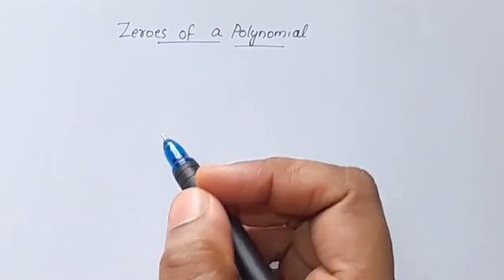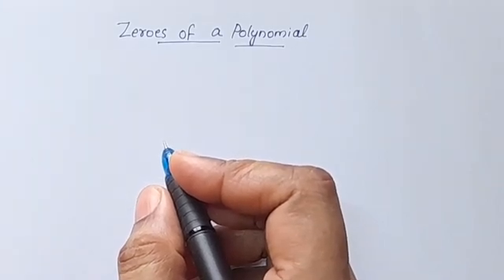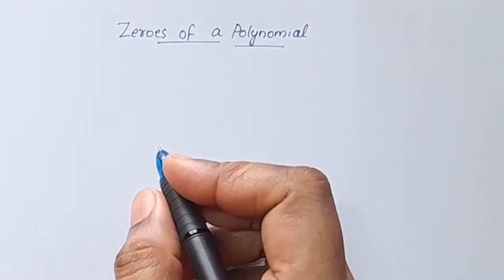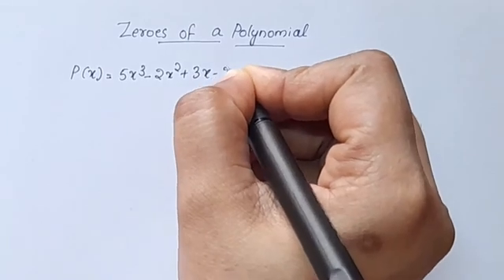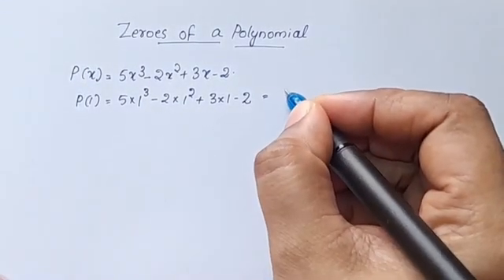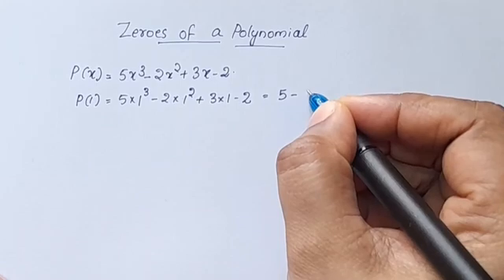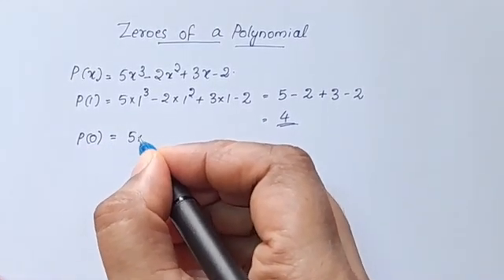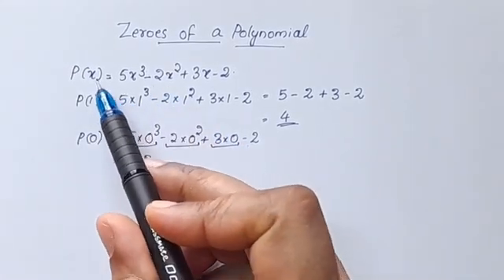Zeroes Of A Polynomial Introduction 2 CBSE Class 9 Maths Chapter 2 Polynomials In Malayalam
Topics
1) cbse maths class 9
2) cbse maths class 9 chapter 2
3)cbse classes by grace jose
4) ncert maths solutions
5) polynomials class 9 maths
6) class9 chapter 2 maths
7)  class 9 maths  chapter 2 zeroes of a polynomial
8) class 9 polynomials introduction in malayalam